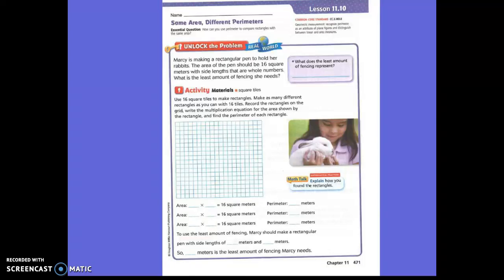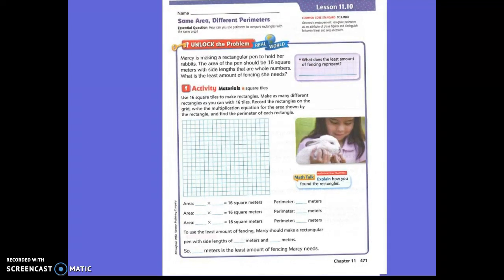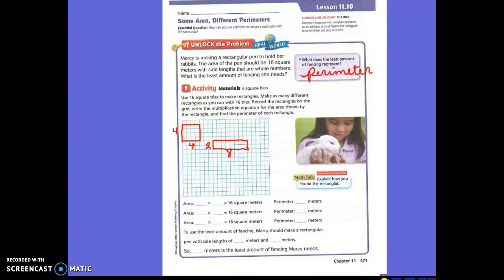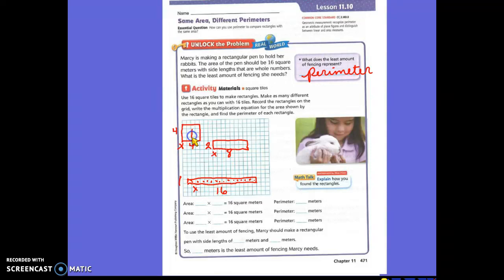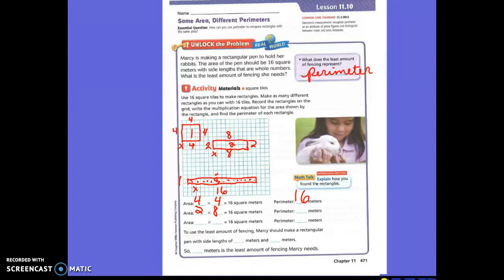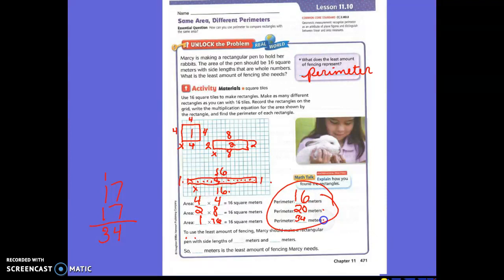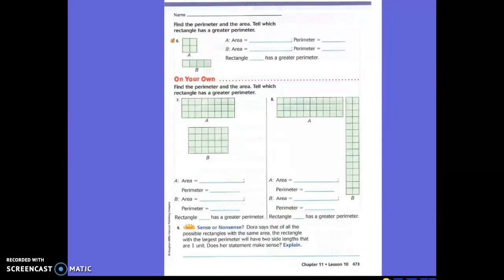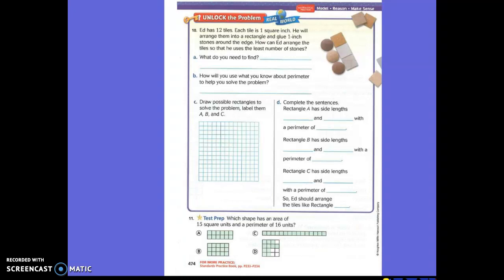11.10 Same Area, Different Perimeter (3rd)